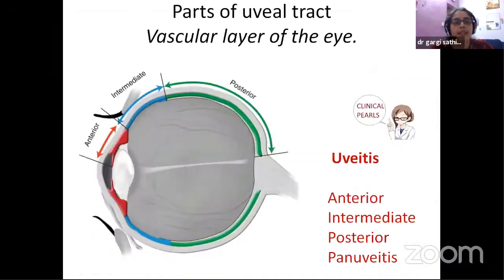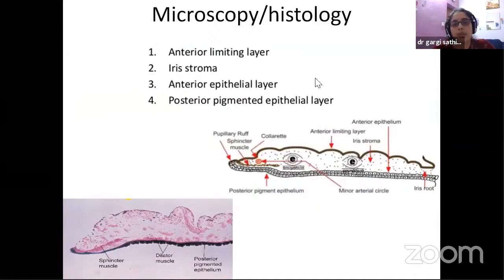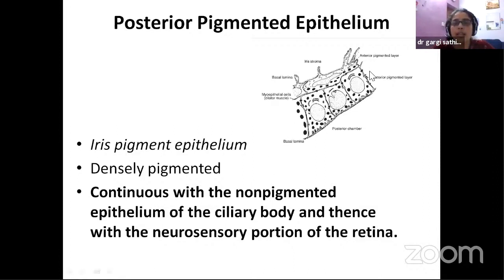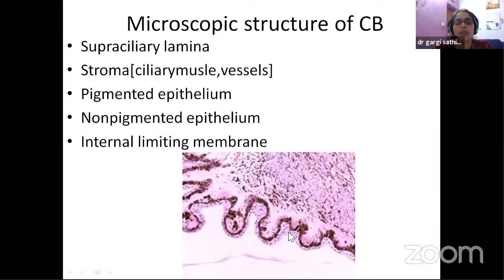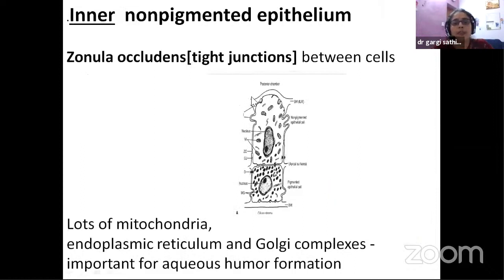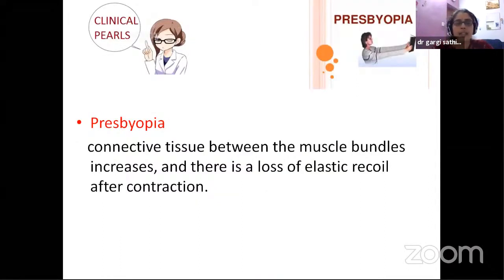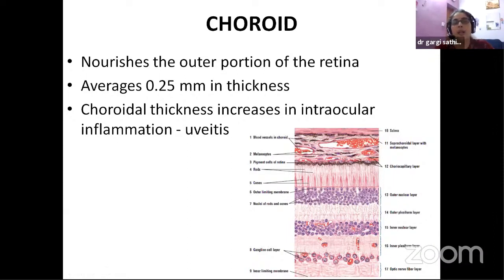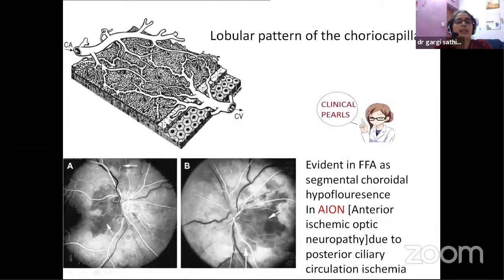PG Orientation | Applied Anatomy Uvea Iris Ciliary body Dr Gargi Sathish